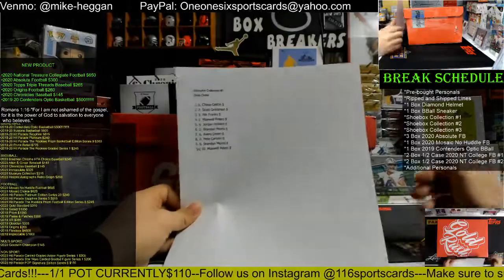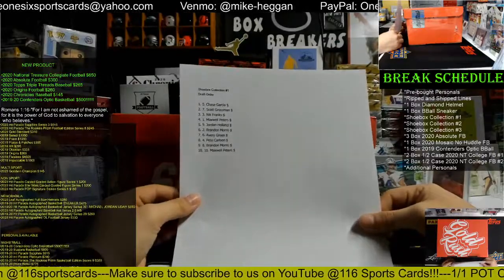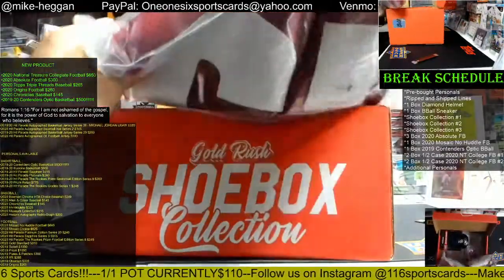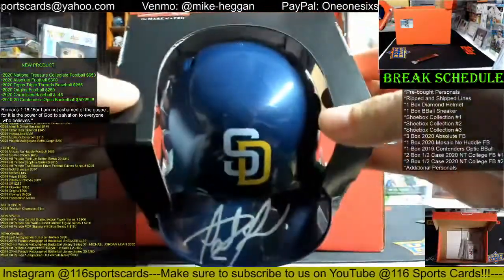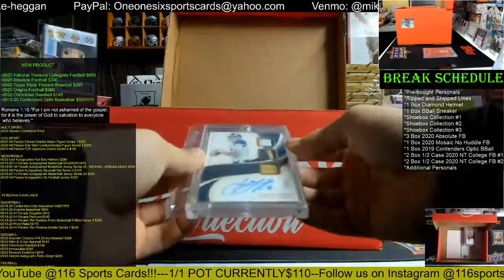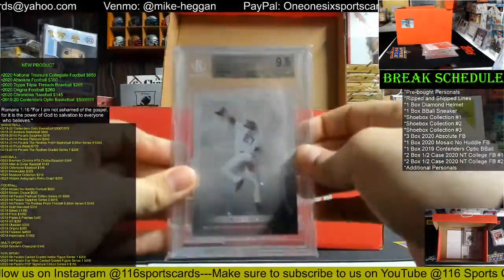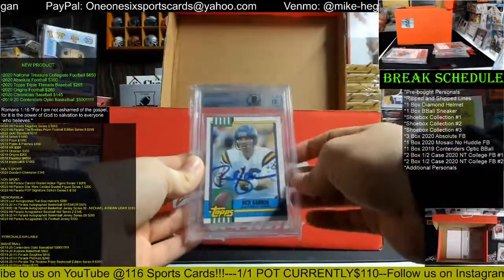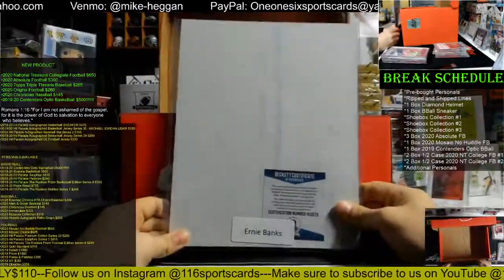2020 Gold Rush Shoebox Collection 1 Box Break #1!!!!